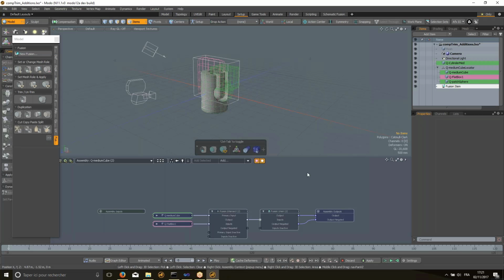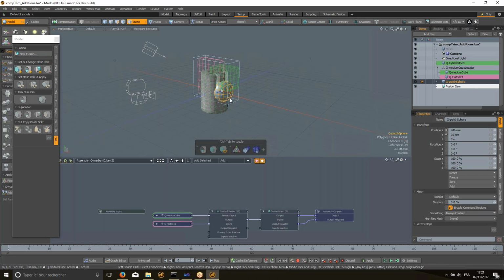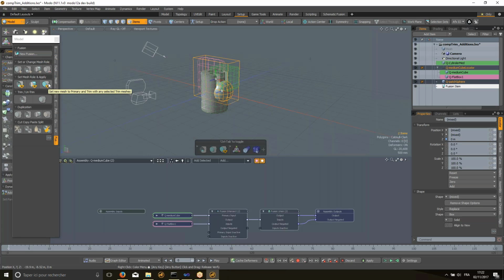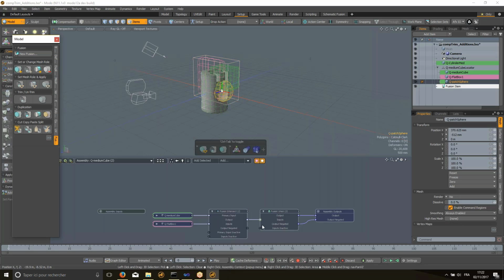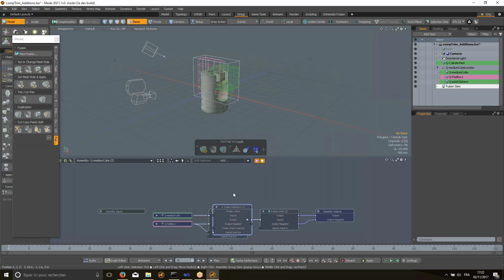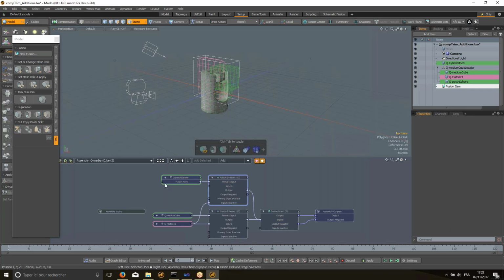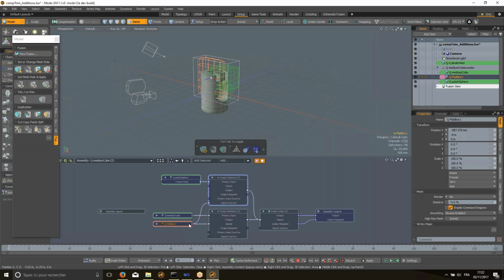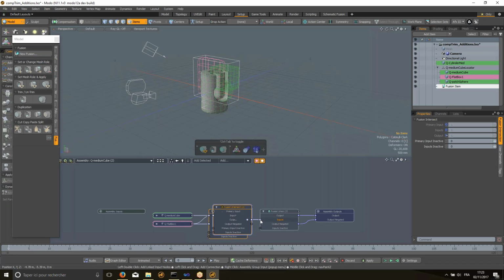MODO 12 MeshFusion Compound Trim Improvements